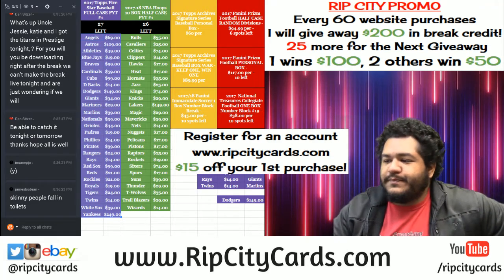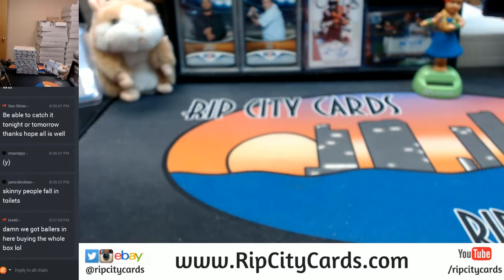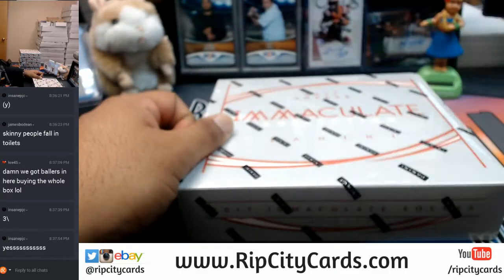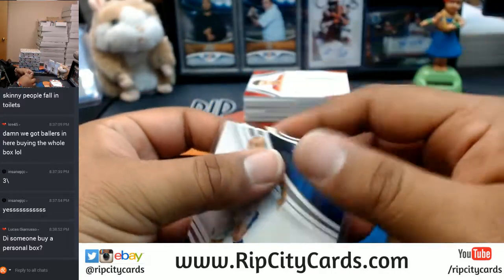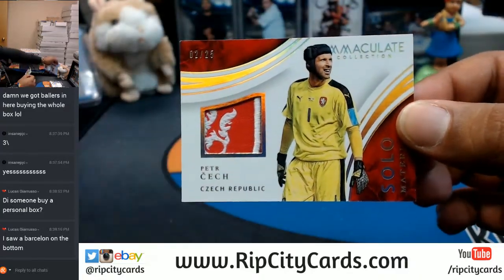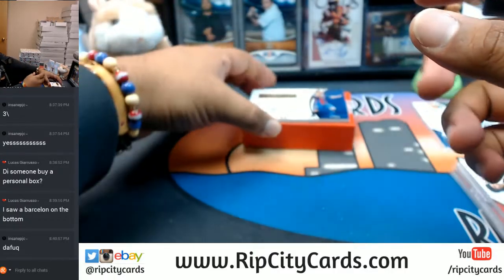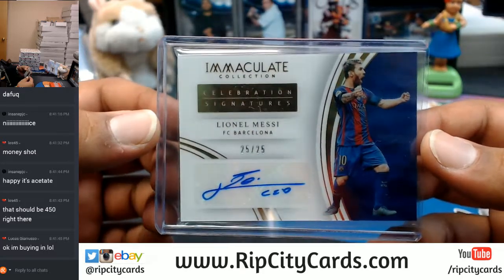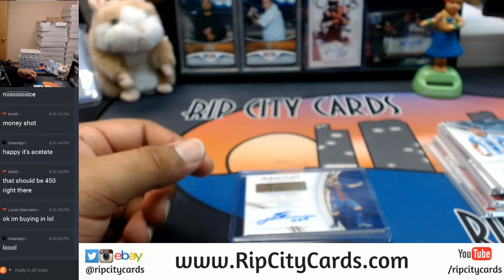2017 Panini Immaculate Soccer 1 Box Personal RCC 11012017